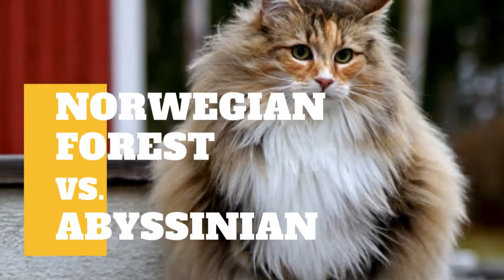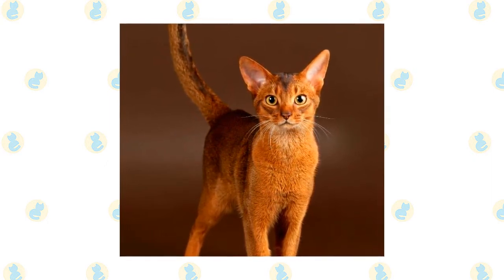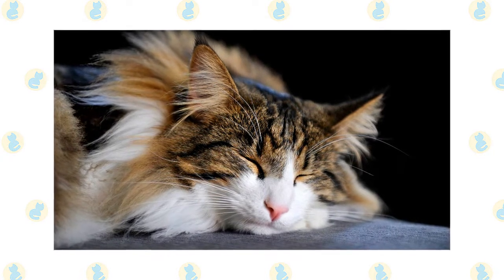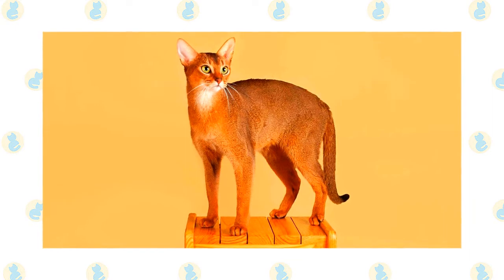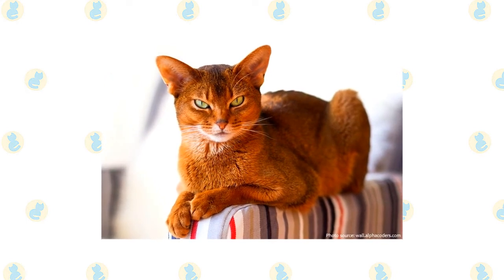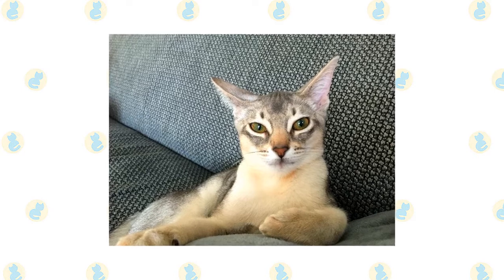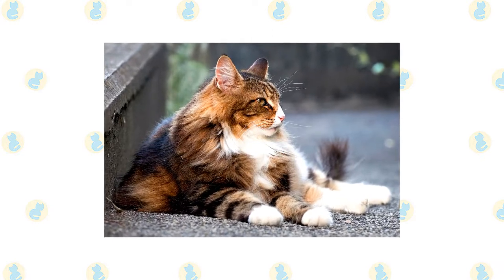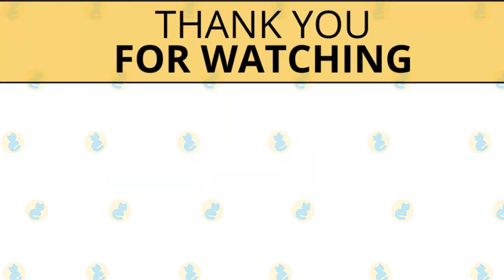Norwegian Forest Cat VS. Abyssinian Cat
The Norwegian Forest Cat is distinguished by his long, thick, and attractive coat, as well as his huge stature. The head is shaped like an inverted triangle, with a tip at the chin and a broadening on either side up into the medium to big, highly tufted ears. Although white cats may have blue or strange eyes, their large, almond-shaped eyes are green, gold, or copper.

The Aby is reported to look as though he just strolled out of the wilderness. This is due to his ticking coat pattern, which is similar to that of wild cats such as cougars. Each hair shaft in a ticked coat has alternating bright and dark bands of color. Everything about him implies that he is a dynamic, attentive person.